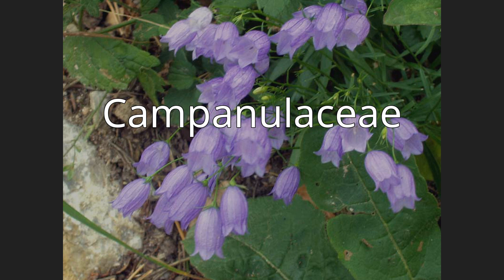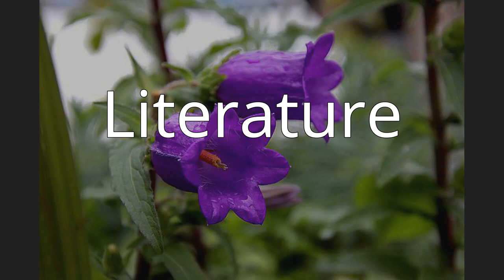Campanulaceae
The family Campanulaceae (also bellflower family), of the order Asterales, contains nearly 2400 species in 84 genera of herbaceous plants, shrubs, and rarely small trees, often with milky sap.  Among them are several familiar garden plants belonging to the genera Campanula (bellflower), Lobelia, and Platycodon (balloonflower). Campanula rapunculus (rampion or r. bellflower) and Codonopsis lanceolata are eaten as vegetables. Lobelia inflata (indian tobacco), L. siphilitica and L. tupa (devil's tobacco) and others have been used as medicinal plants. Campanula rapunculoides (creeping bellflower) may be a troublesome weed, particularly in gardens, while Legousia spp. may occur in arable fields.
Most current classifications include the segregate family Lobeliaceae in Campanulaceae as subfamily Lobelioideae. A third subfamily, Cyphioideae, includes the genus Cyphia, and sometimes also the genera Cyphocarpus, Nemacladus, Parishella and Pseudonemacladus. Alternatively, the last three genera are placed in Nemacladoideae, while Cyphocarpus is placed in its own subfamily, Cyphocarpoideae.
This family is almost cosmopolitan, occurring on all continents except Antarctica. In addition, species of the family are native to many remote oceanic islands and archipelagos. Hawaii is particularly rich, with well over 100 endemic species. Continental areas with high diversity are South Africa, California and the northern Andes.
Habitats range from extreme deserts to rainforests and lakes, from the tropics to the high Arctic (Campanula uniflora), and from sea cliffs to high alpine habitats.